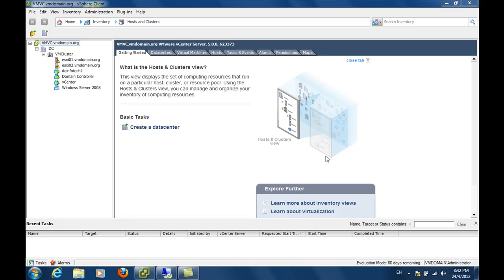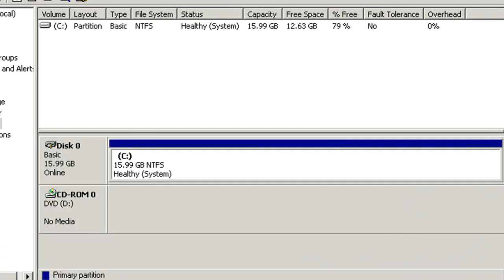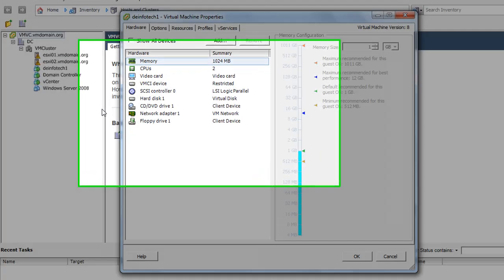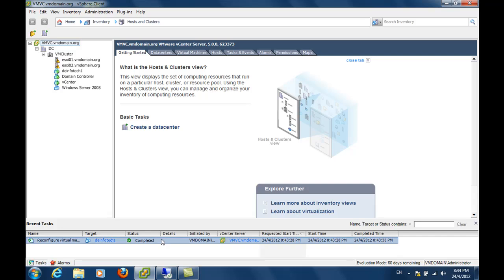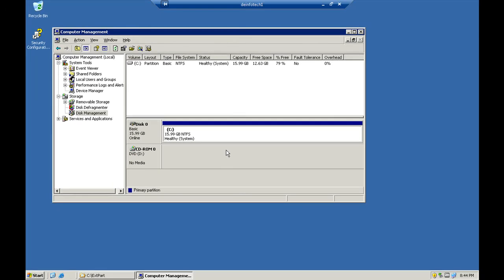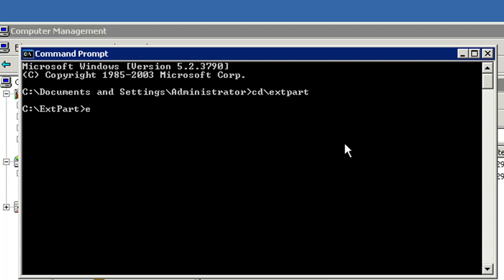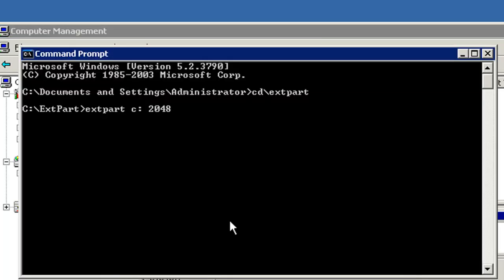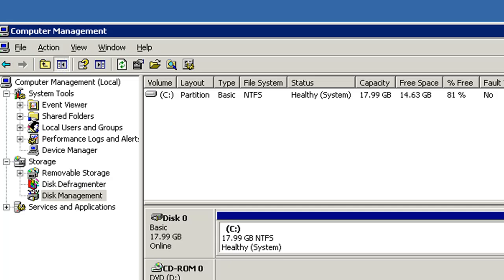How to extend the system partition of a Windows Server 2003 VM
The video shows how to use the ExtPart utility provided by Dell to extend the system partition of a Windows Server 2003 VM.